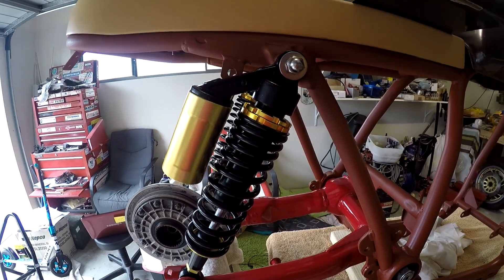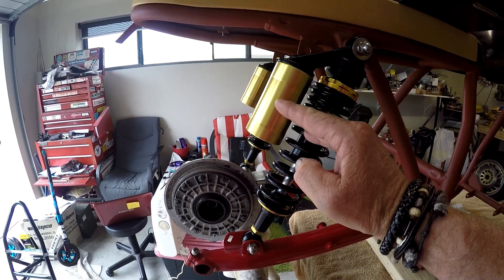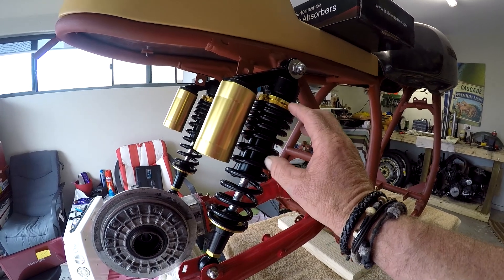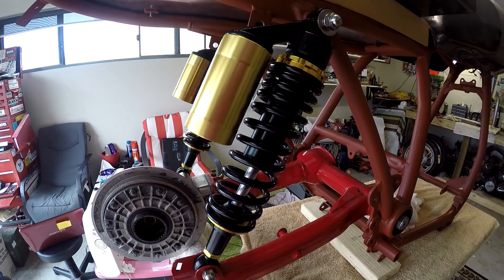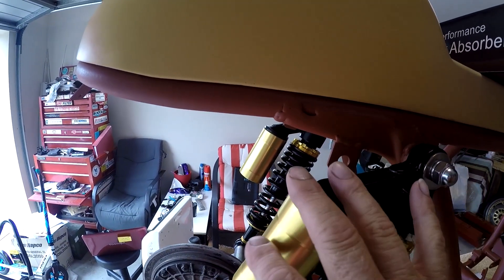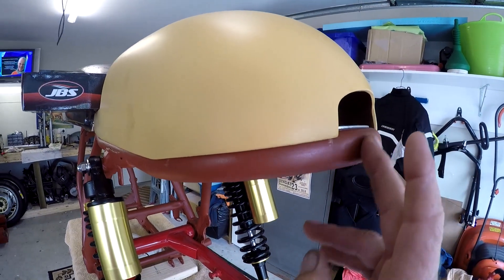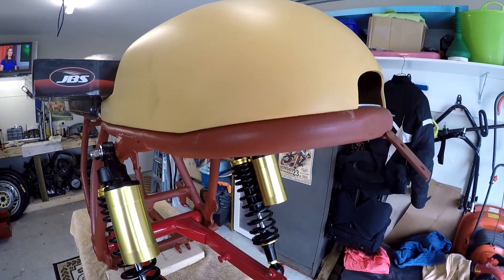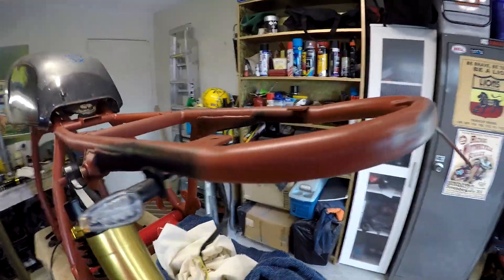XS1100 Cafe Racer Project - Ep 05 - New shocks and some more frame mods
XS1100 'Basket Case' Café Racer Project.  New shocks mounted up necessitating some further frame mods.